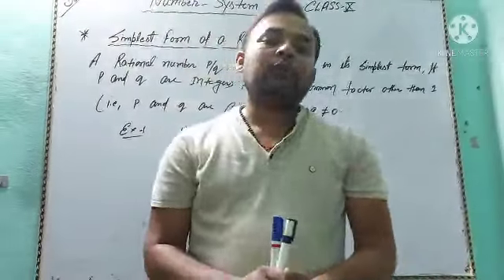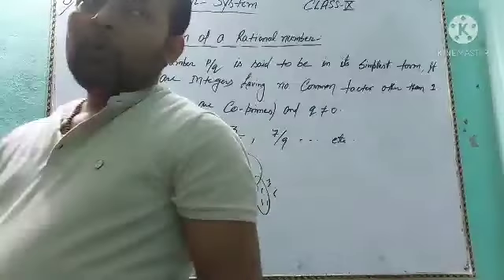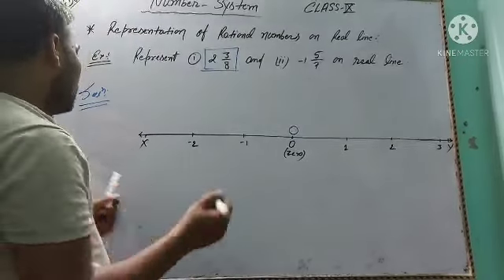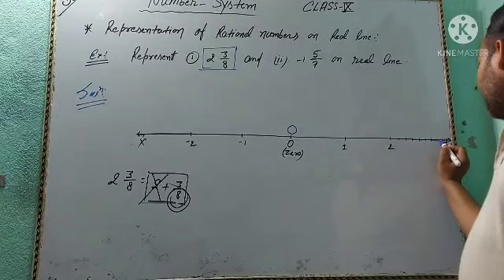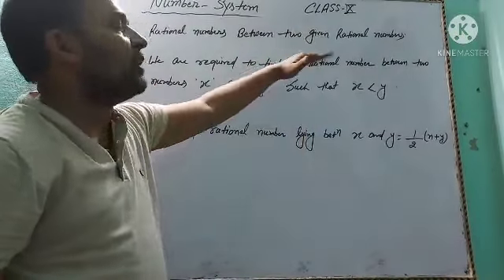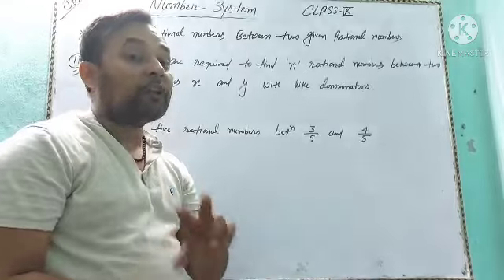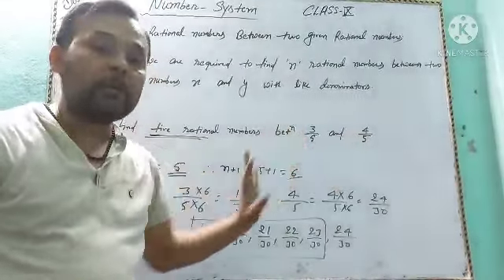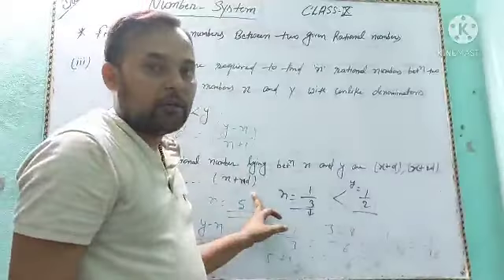Number system ,CLASS-IX, video-02